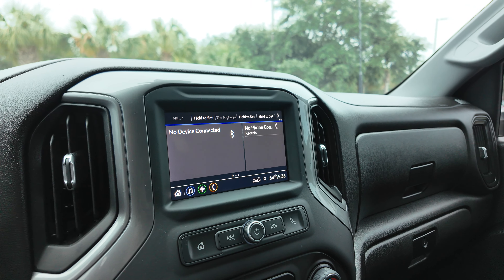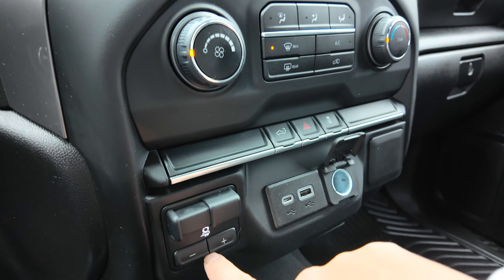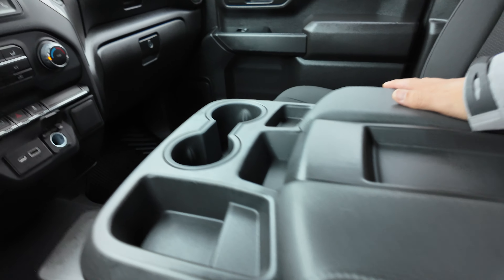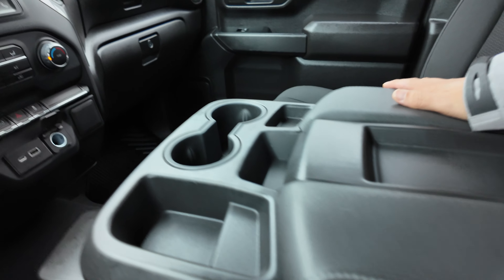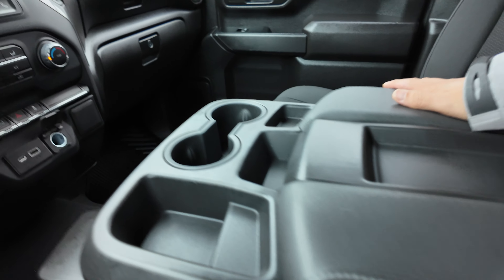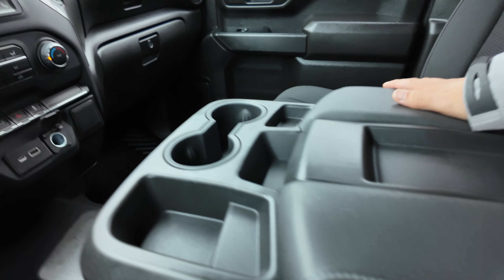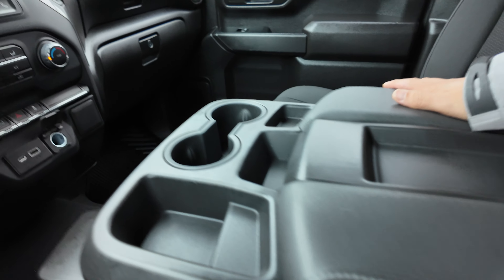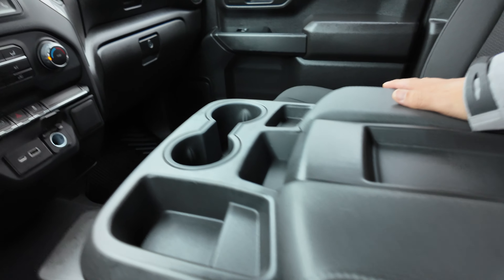2022 Chevrolet Silverado 2500HD Gas CS5798